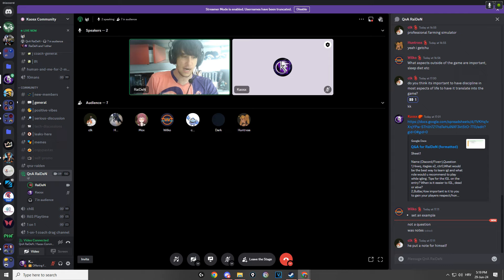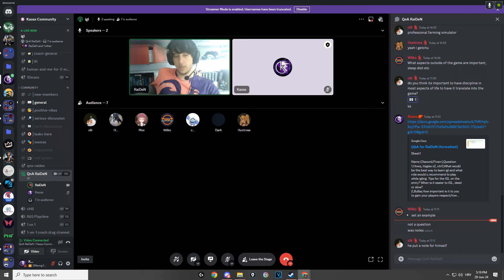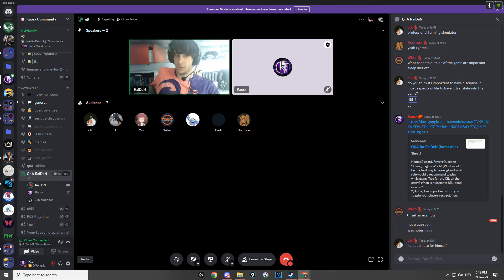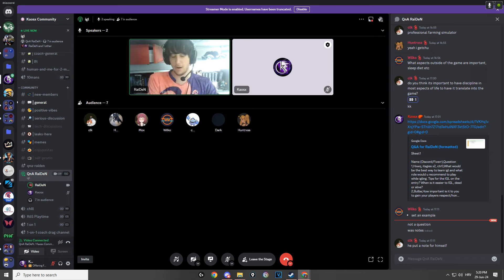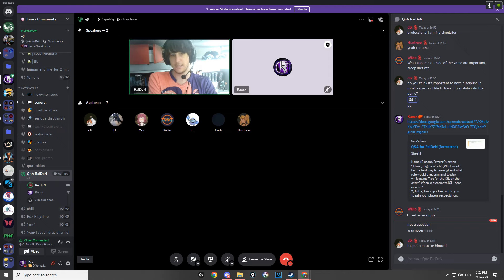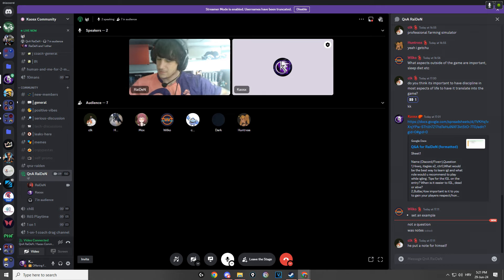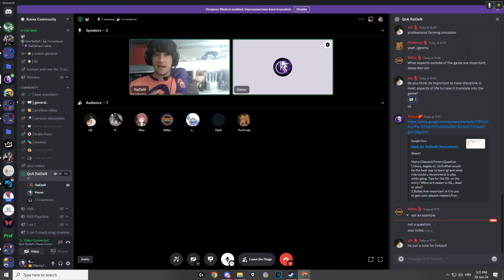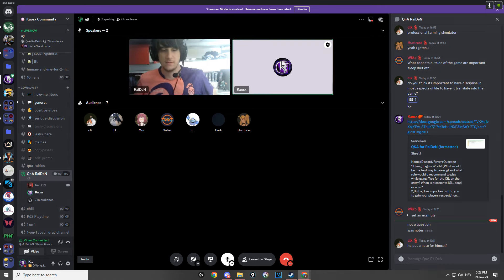How much THEORY do you make for ATK and DEF? - From PRO EU IGL, "RaiDeN" - QnA hosted by Kaosx